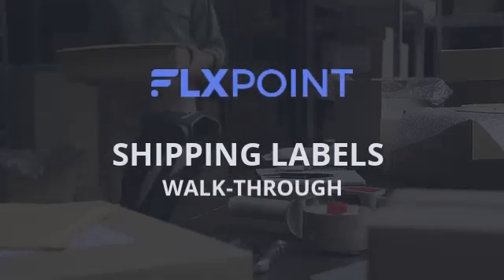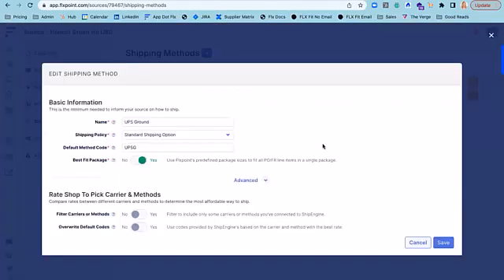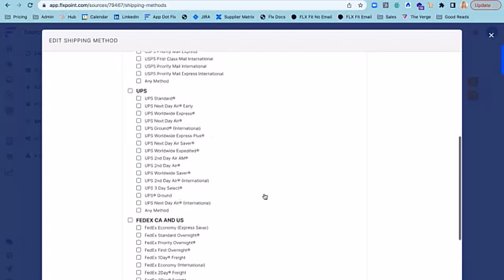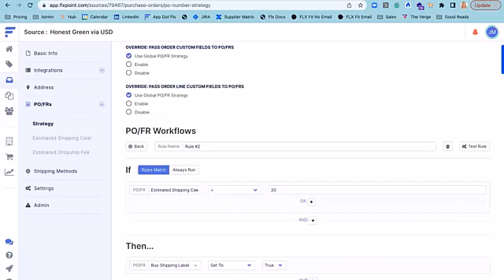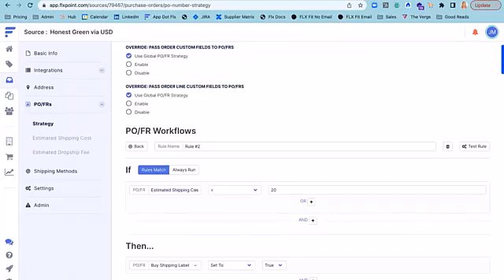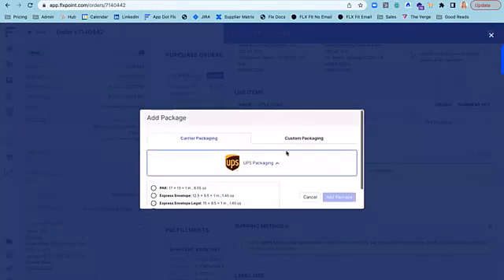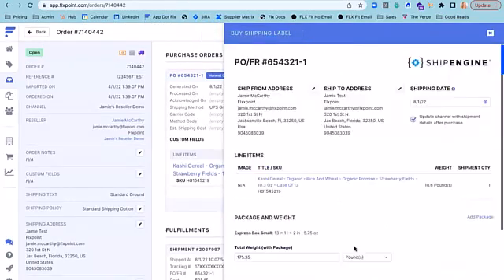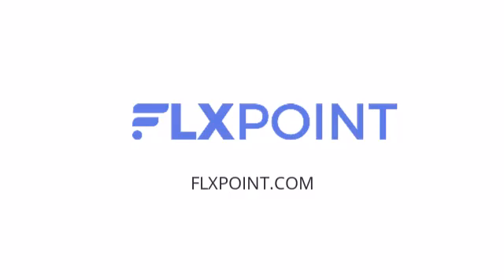Automate Shipping Labels in Flxpoint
Spend less time sorting through various carriers and methods to find the most cost-effective and efficient shipping options, and spend more time focusing on driving revenue for your business by utilizing Flxpoint.